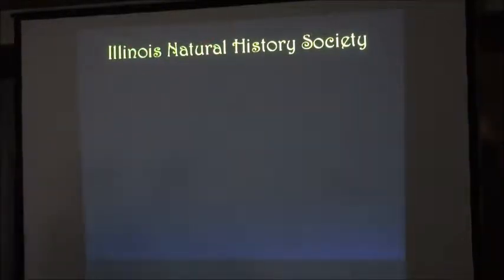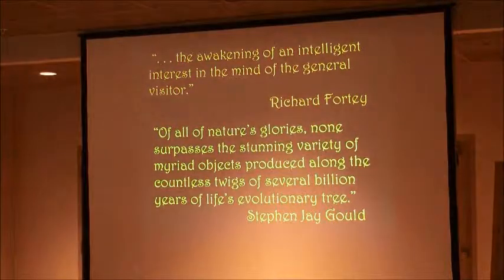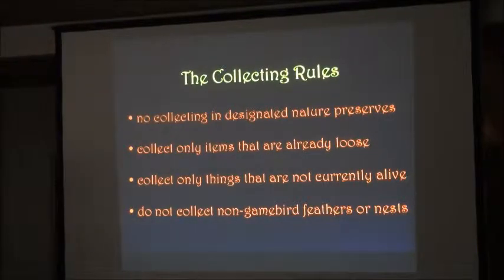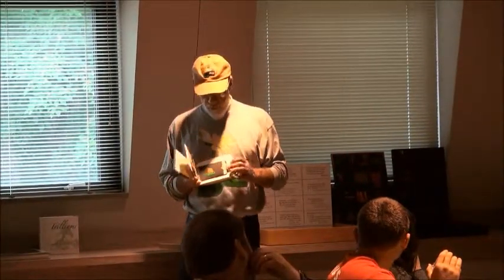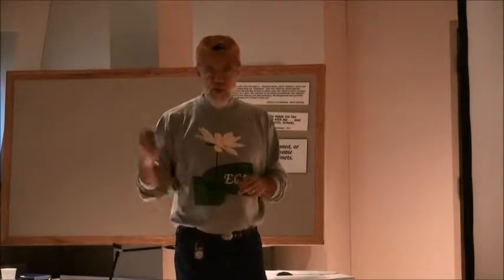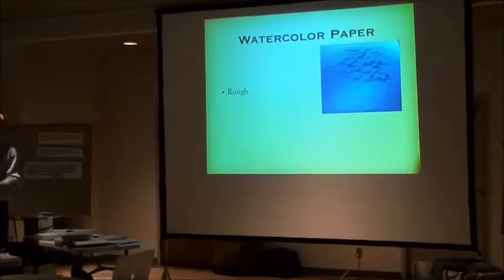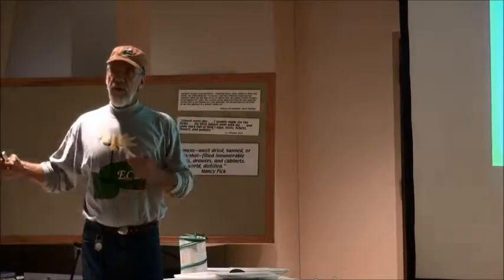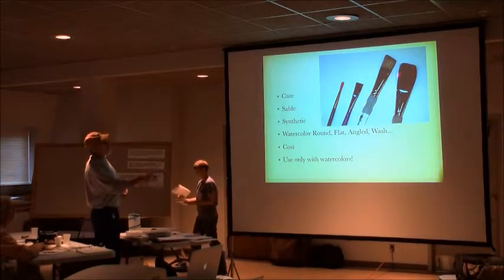ECD Session 2 part 1 - Physical Journal